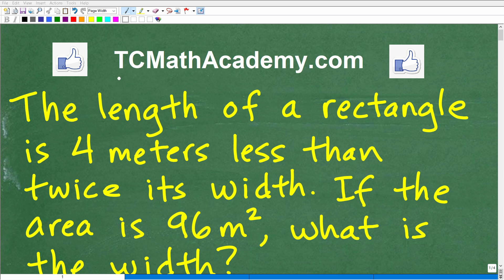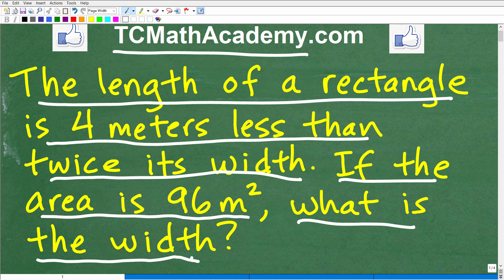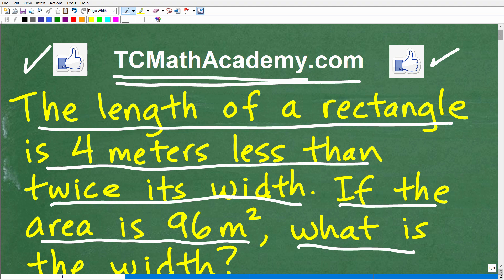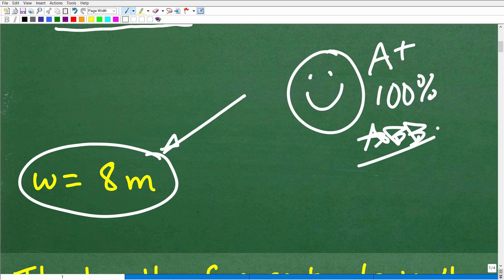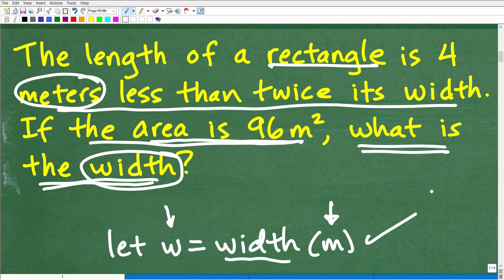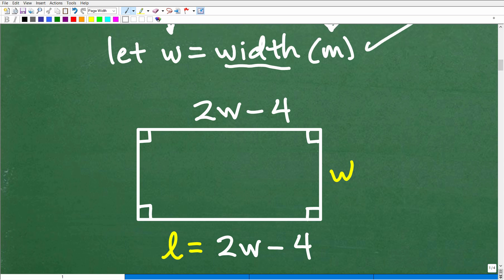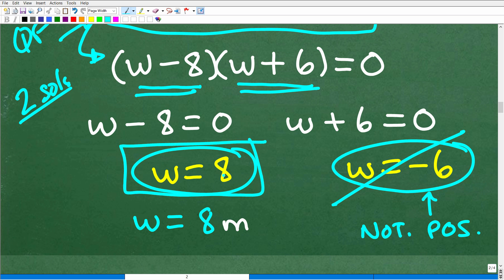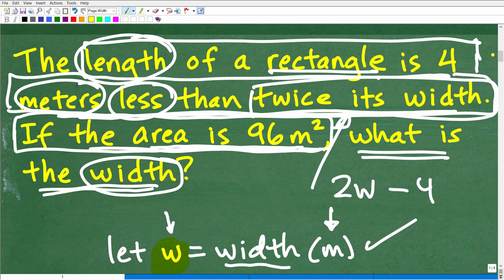The length of a rectangle is 4 m less than twice its width. If the area = 96 m sq, the width is = ?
How to solve an algebra word problem - rectangle, length, width and area.